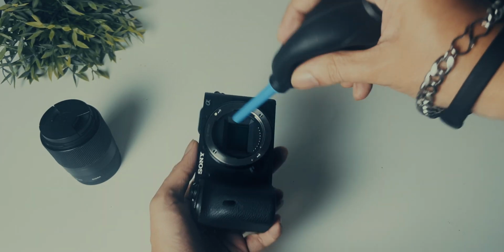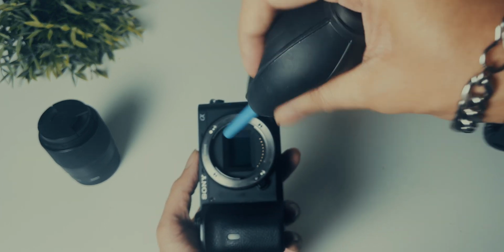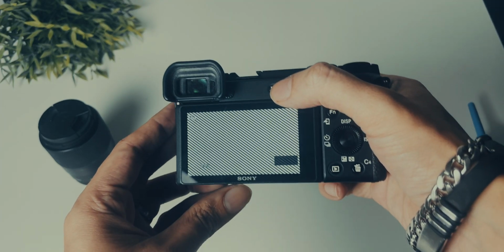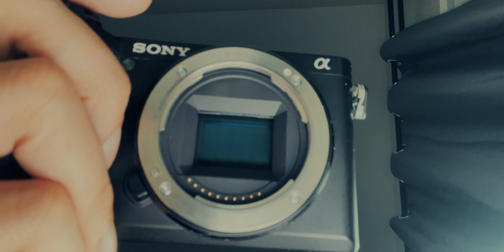The crucial importance of cleaning your Camera Sensor!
We never give much importance to cleaning our camera sensor. In this video We find weird shapes in our footage if our camera sensor is not clean. I will be telling you 2 important steps which you can follow to clean your camera sensor.

Get the camera cleaning kit from here:
Professional Camera Cleaning Kit for DSLR Cameras- Canon, Nikon, Pentax, Sony - Cleaning Tools and Accessories